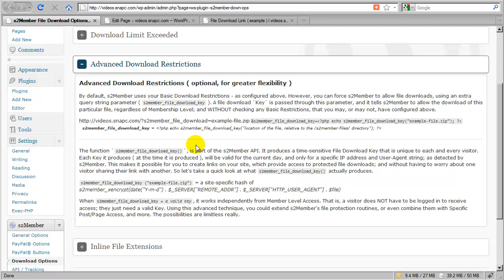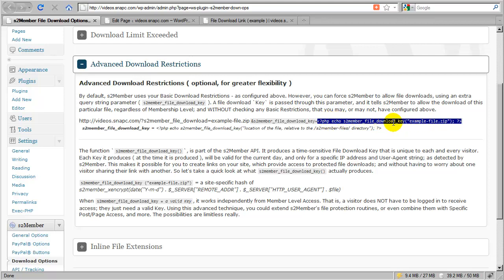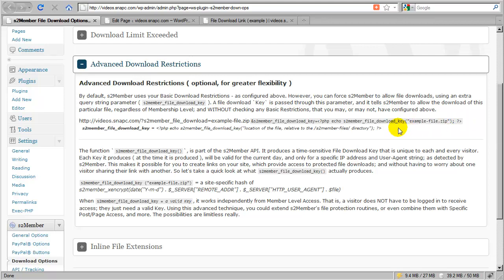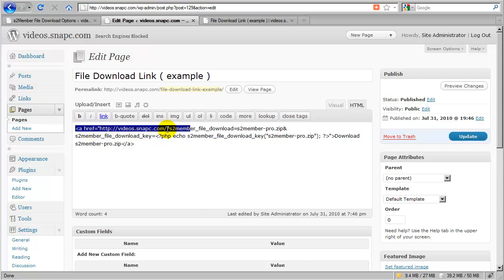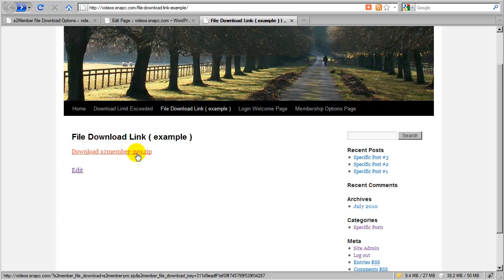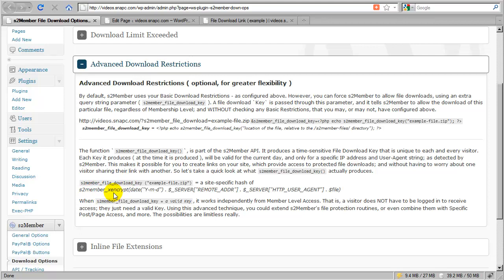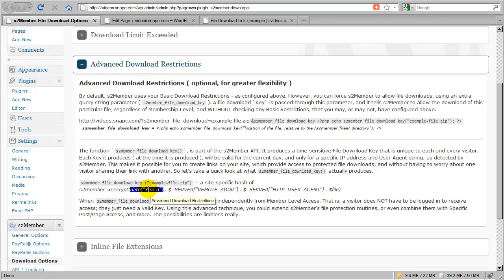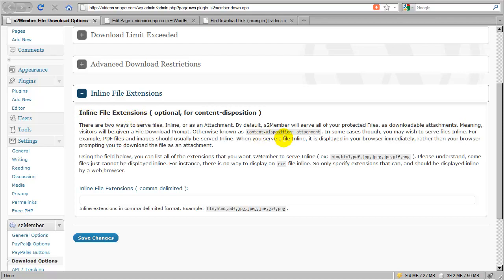s2Member ( File Download Options [3] )